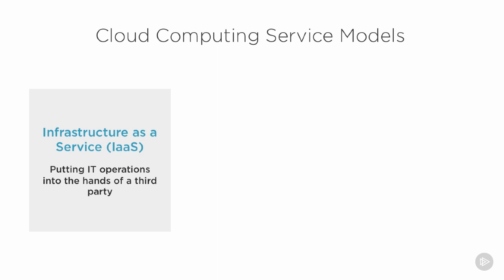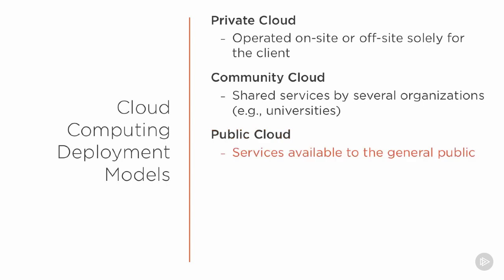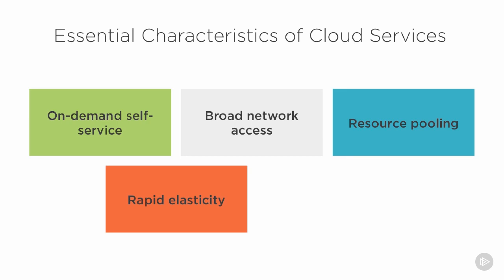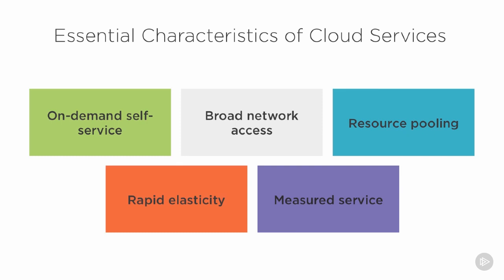Governance and Management - 14 The Cloud